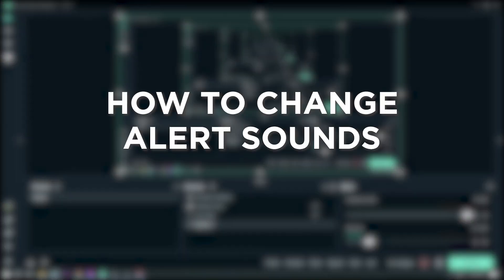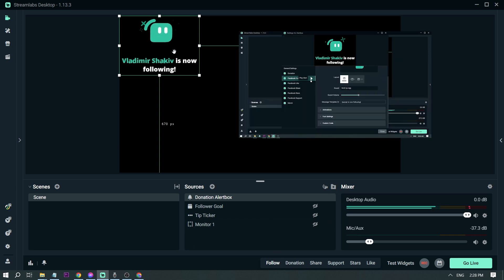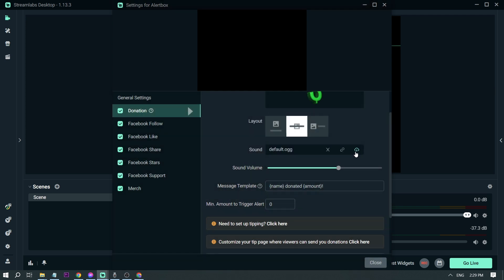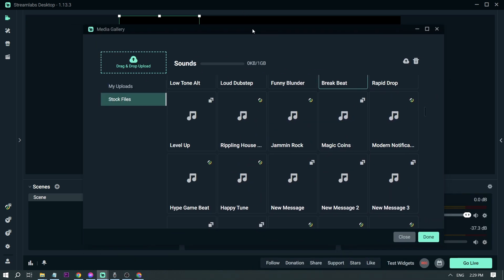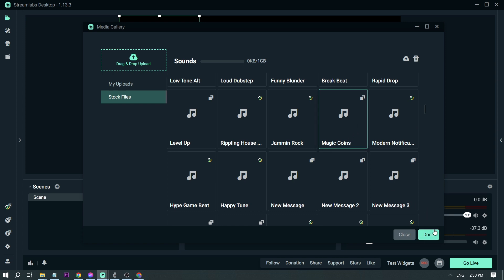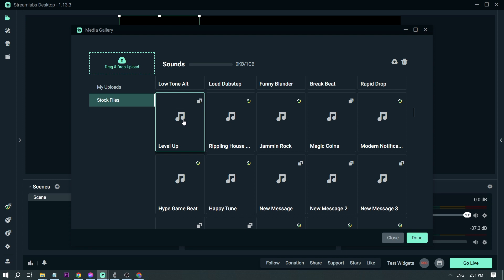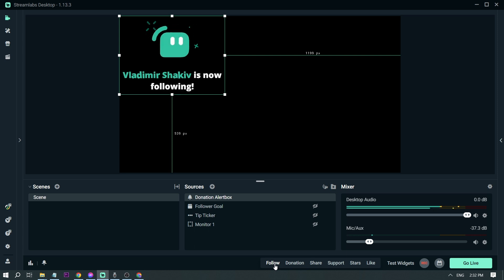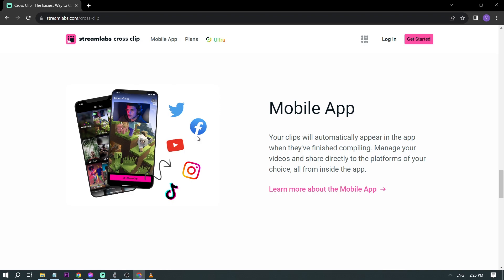Streamlabs - How to Change Alert Sounds (2026)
Here's how you can set up & change your alert sounds in Streamlabs OBS. There are tons of Alert Variations you can use, and this tutorial will show you how you can change them easily.